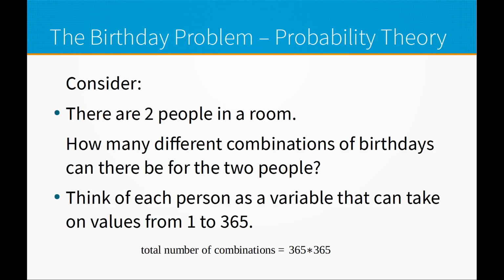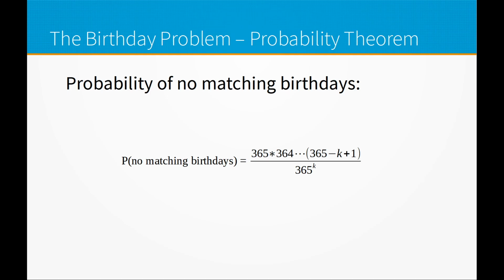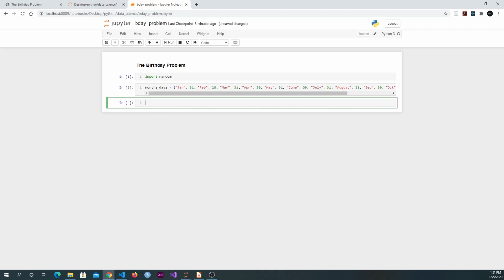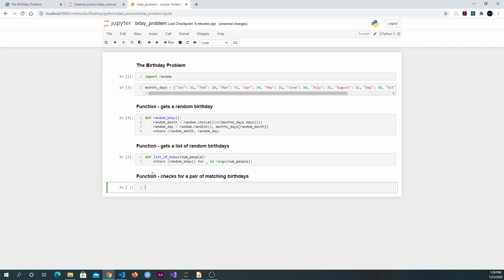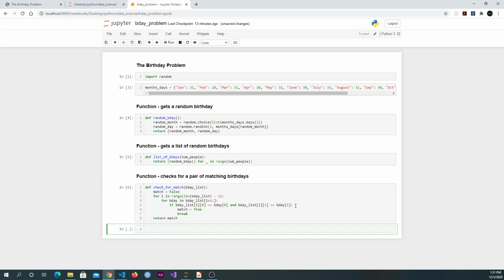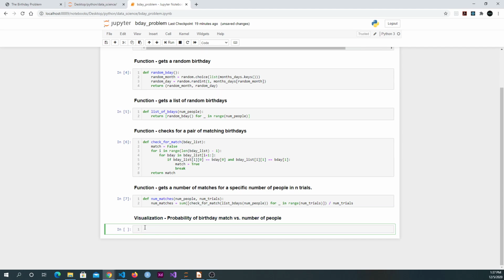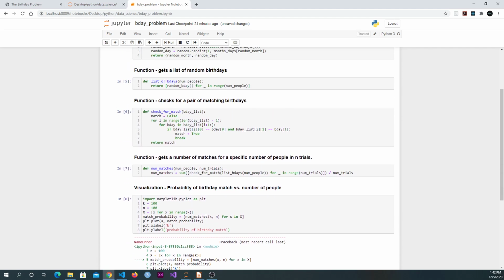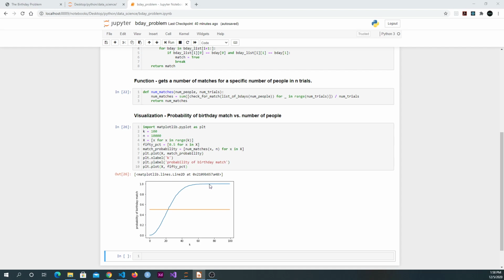Probability and Python: The Birthday Problem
We write some code in Python to experimentally verify the theoretical probability of finding random people with matching birthdays.